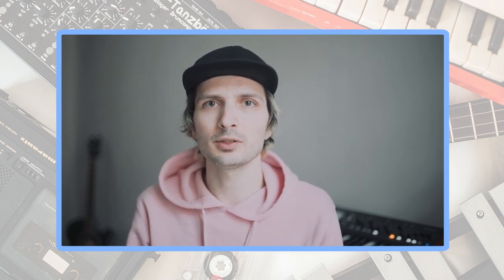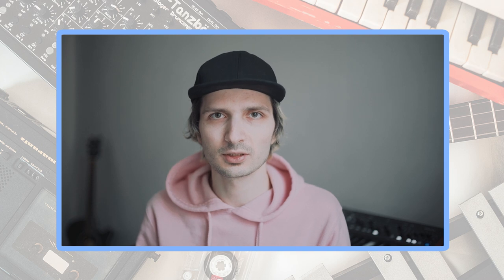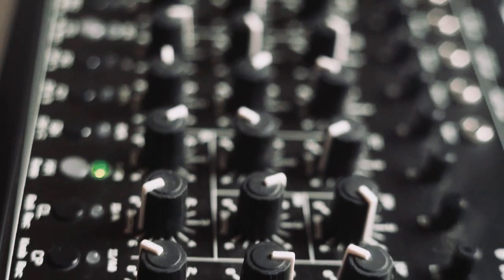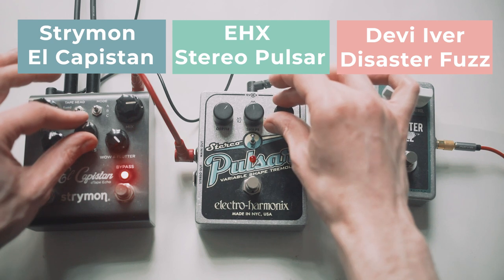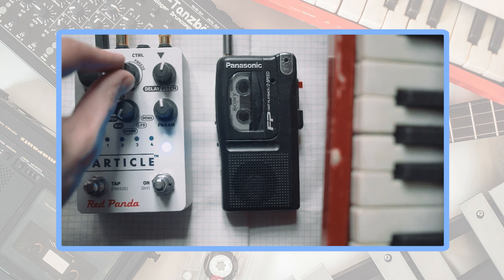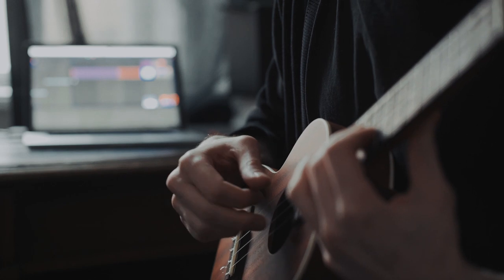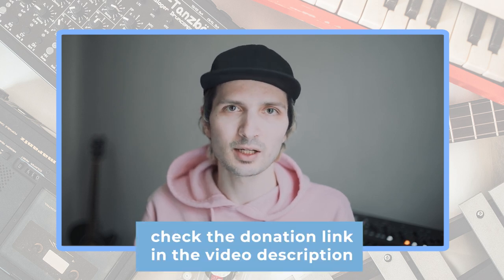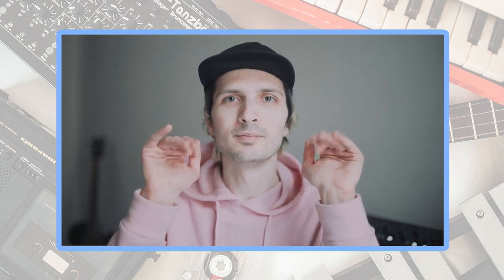Free Sound Pack | Ambient, Experimental, Tape, Lo-Fi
This is my soundpack with the instruments I love, processed through some of my favorite effects. For me, it's like a subtotal of techniques and ideas which I learned in past couple of months. Now I want to share it, and I hope someone will find it interesting and useful.

The soundpack is free for non-commersial or commersial use at least until the quarantine times will be over worldwide, but of course if you have any money to spare, you'll have my heartfelt thank you for any donation. Your support is the only thing that helps me keep doing music and all these additional tools like soundpacks and tutorials that I adore to share on internet.

DESCRIPTION
Let's take a look, what we have inside.
Here's my ukulele recorded on a microcassette dictaphone and played half speed through Red Panda Particle 2 granular delay.
Toy Piano processed in a same way.
MFB Tanzbär drum machine runs through Strymon El Capistan dTape Echo.
Glockenspiel recorded on a Marantz PMD 222 cassette recorder, played on a half speed through Red Panda Particle 2.
Behringer Deepmind polyphonic analog synth processed through effects chain of Devi Ever Disaster fuzz, Electro-Harmonix Stereo Pulsar Tremolo and Strymon El Capistan dTape Echo.

So use these in your music, and feel free to credit me on social media while sharing your work. I'm always curious about what one can come up with my sounds.